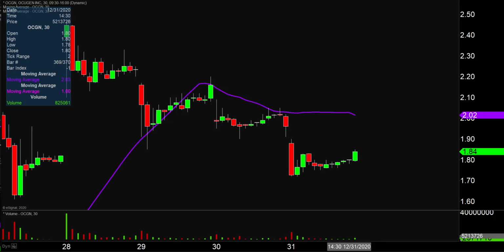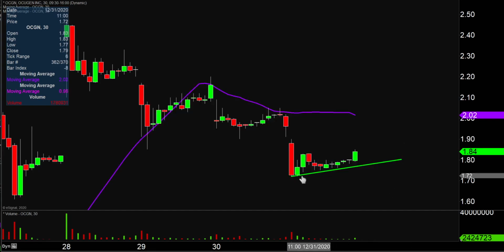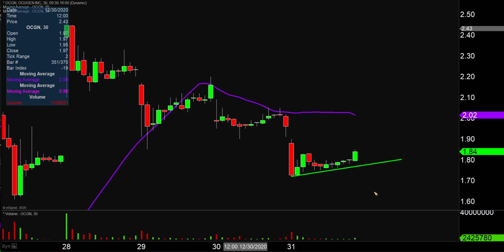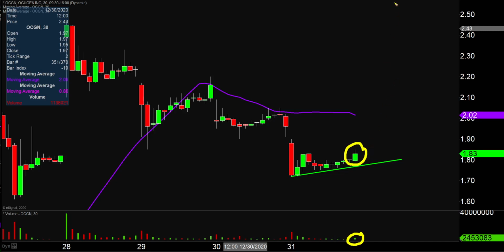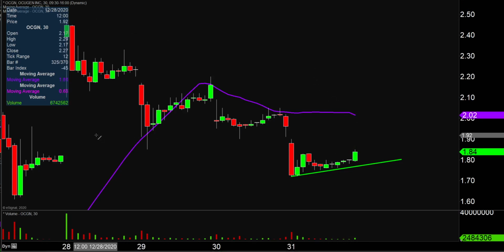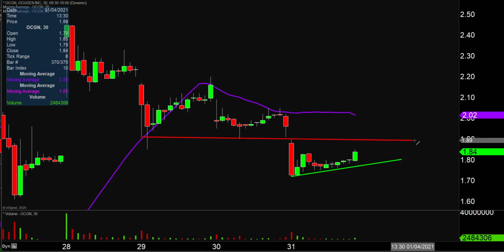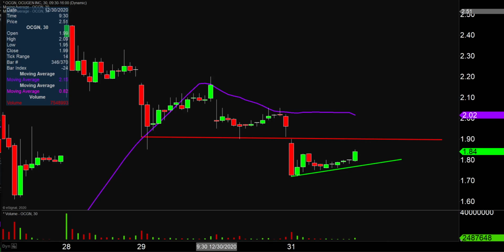Ocugen, Inc. - OCGN Stock Chart Technical Analysis for 12-31-2020